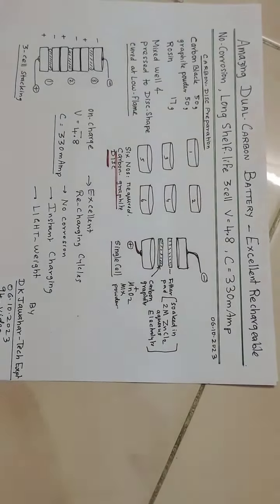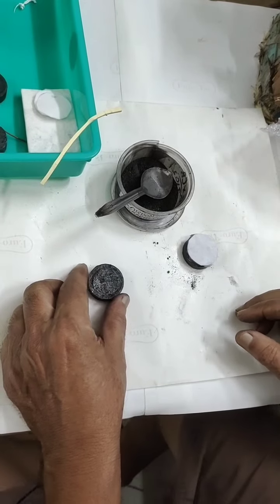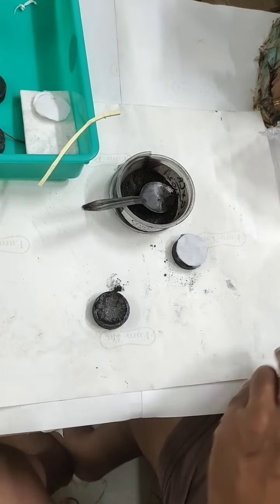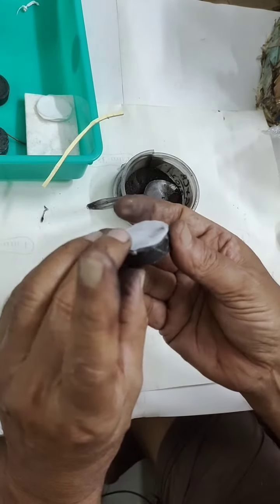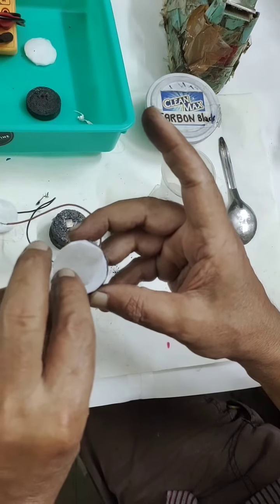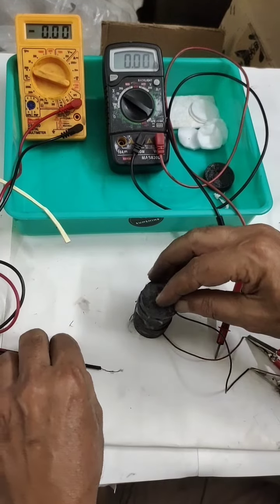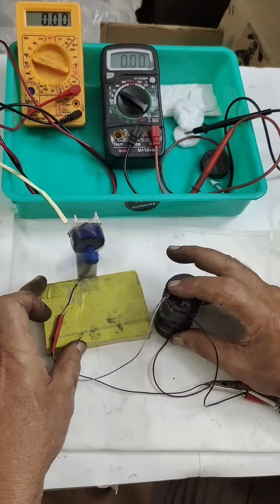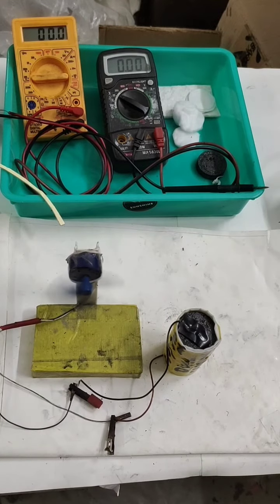AMAZING DUAL CARBON BATTERY-EXCELLENT RECHARGEABLE CYCLES, NO CORROSION, LONG-LIFE-V 4.8, C 330mAmp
AMAZING DUAL CARBON BATTERIES, EXCELLENT RECHARGEABLE CYCLES, NO CORROSION, LONG SHELF-LIFE, 3CELL GIVES 4.8VOLT, CURRENT 330mAmp. INSTANT CHARGEABLE, NO HEAT, NO FIRE, NATURE FRIENDLY AND NATURE ABUNDANT MATERIAL USED.
PREPARATIONS OF CARBON DISC IS SHOWN, 2M ZINC CHLORIDE SOLUTION AS ELECTROLYTE USED. CERAMIC WOOL AS ABSORBENT FOR ELECTROLYTE AND POLYESTER NON WOVEN TO CLOTH AS BARRIER USED.battery diybattery carbonbattery ,chennai ,capacitor ,scienceproject ,graphite electrode material,ion batteries,amazingbatteries, excellent rechargeable battery,dualcarbonbattery,zinc chloride electrolyte, ion batteries